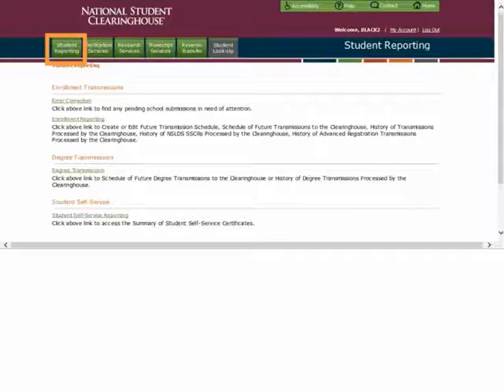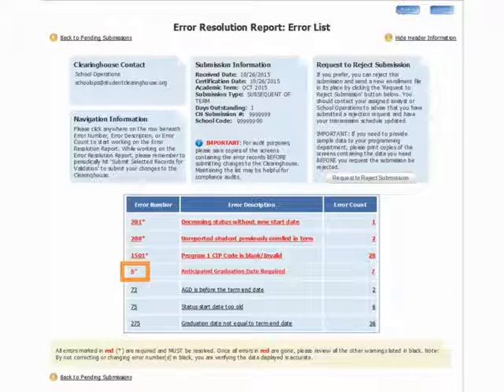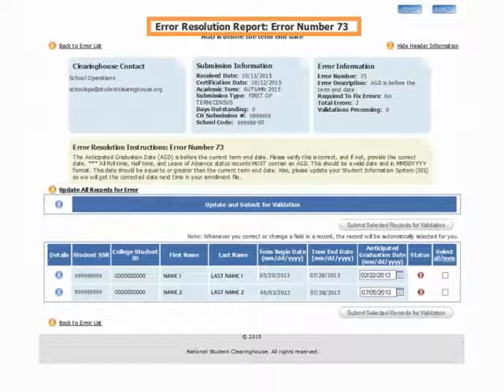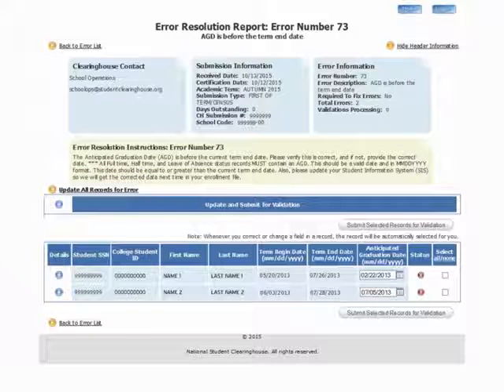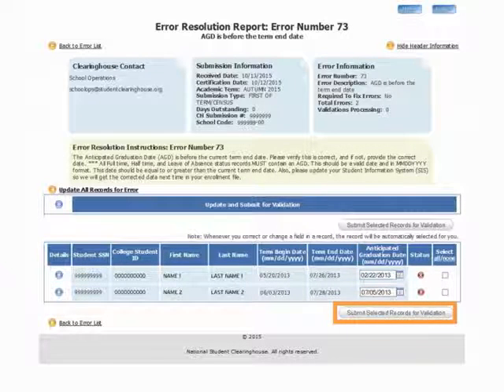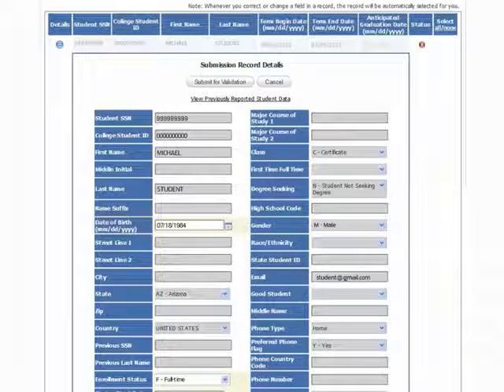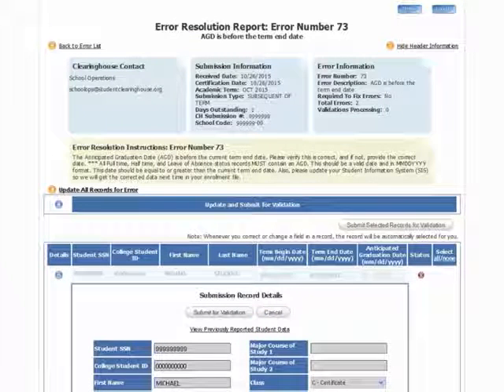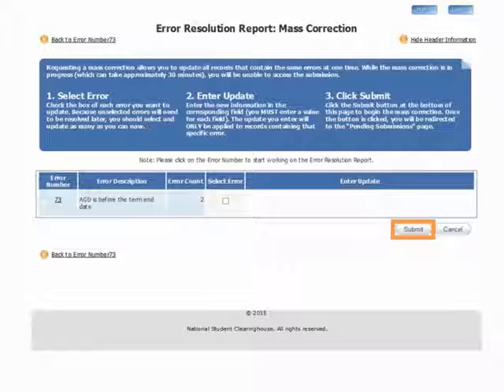Error Resolution Series: Anticipated Graduation Date & Anticipated Completion Date Errors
This video tutorial shows you how to resolve Anticipated Graduation Date and Anticipated Completion Date related errors.